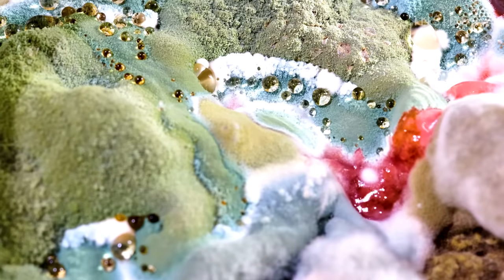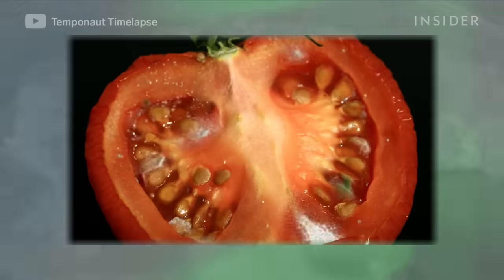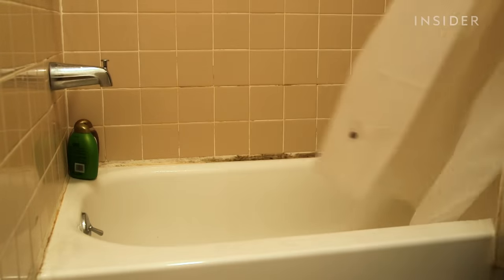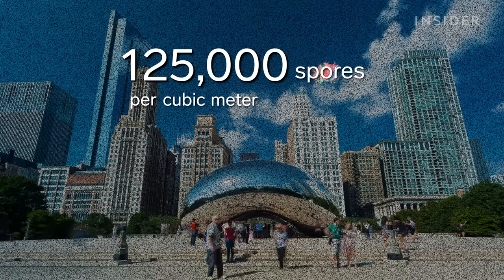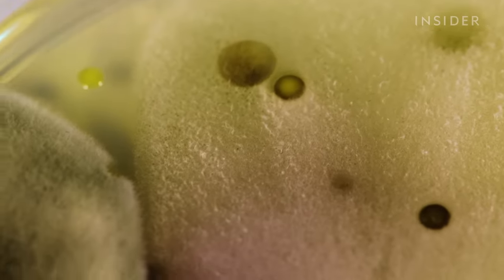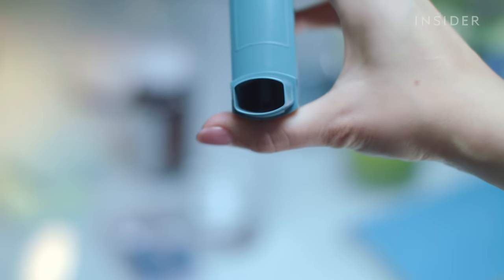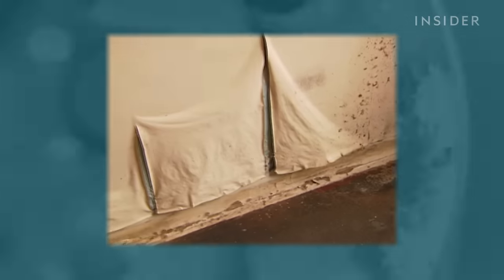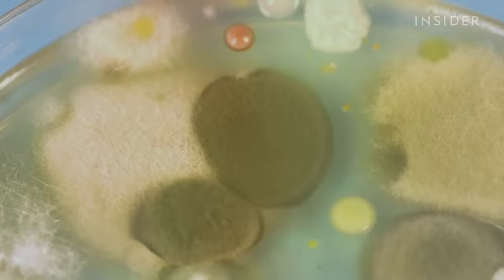Why Mold Is So Hard To Kill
A single mold can make tens of thousands of seed-like spores, which you can't see. But that's just one reason why mold is so difficult to control.